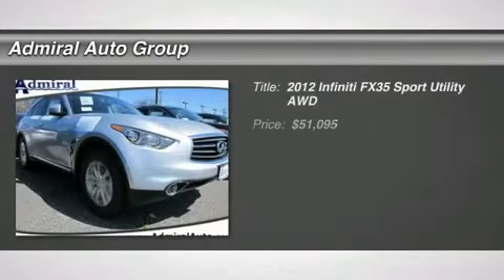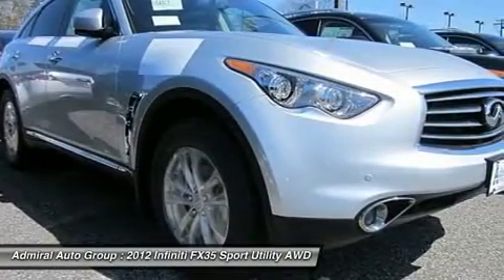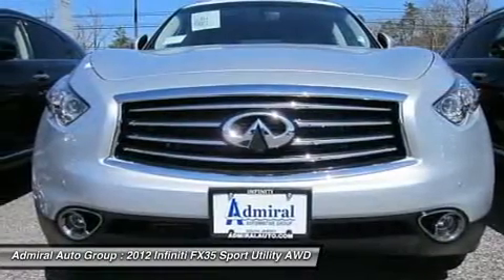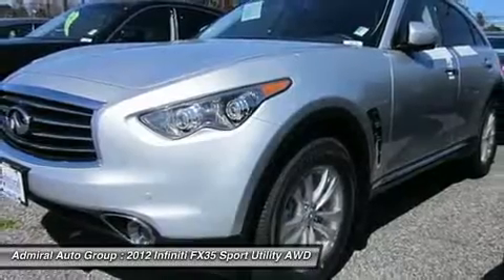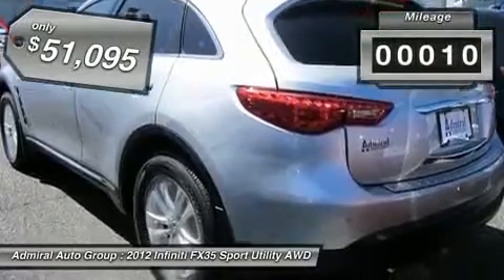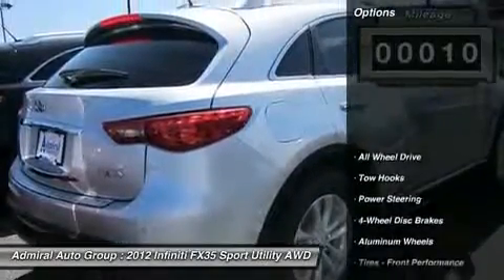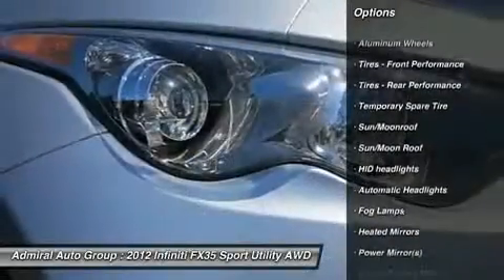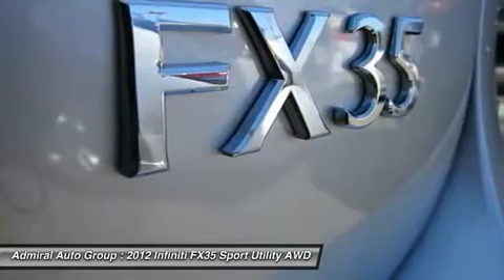2012 INFINITI FX35 Egg Harbor Township, NJ 12F101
2012 INFINITI FX35 Egg Harbor Township, NJ
Stock# 12F101

Admiral Nissan Infiniti (AdmiralNissanInfinitiNew)
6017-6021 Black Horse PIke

Don't miss this 2012 Infiniti FX35. It's equipped with Automatic transmission and features a Liquid Platinum exterior. With 10 miles, you'll want to take this car home. Make a great choice today.